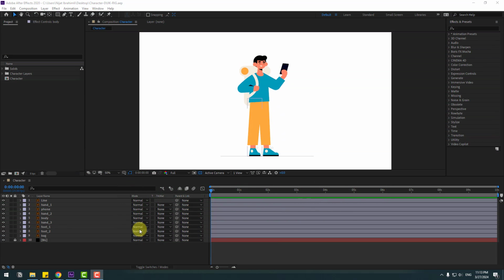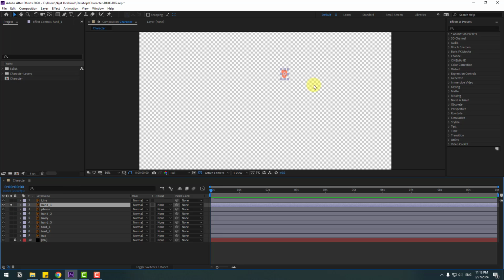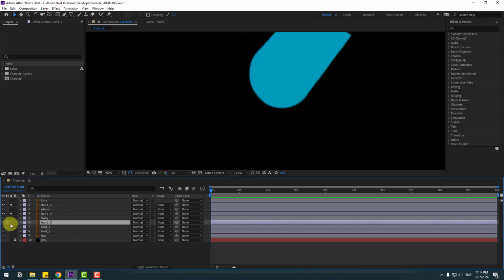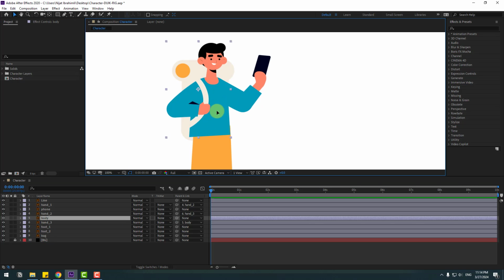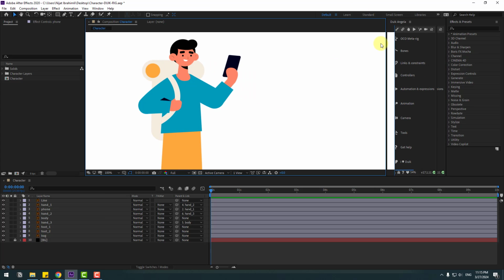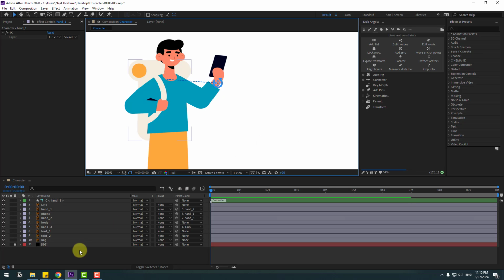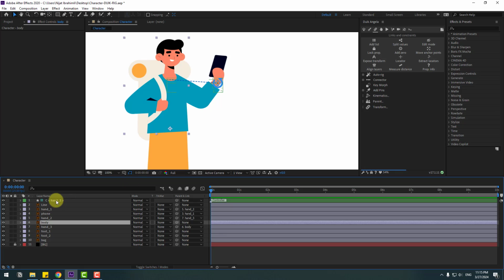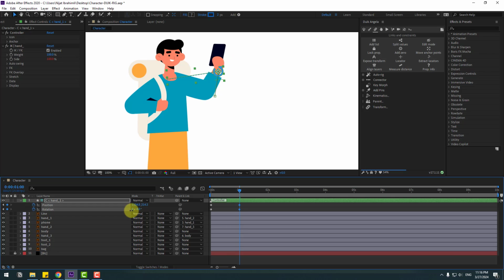DUIK ANGELA: IK Rigging in 2 Minute | After Effects Quick Tutorial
Hi guys, welcome to my new video tutorial. In this tutorial i will show how to very very fast way for rigging character IK Hand or legs with using Duik Angela and After Effects. Let's get started!